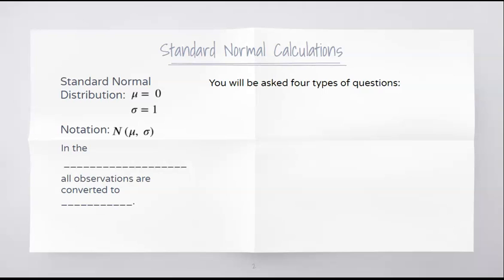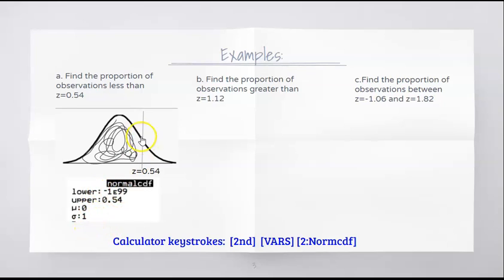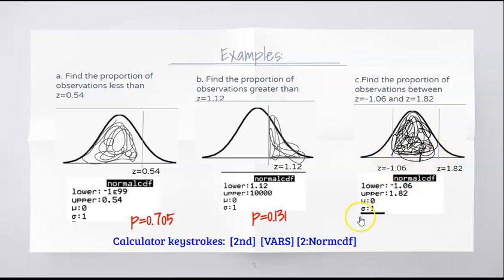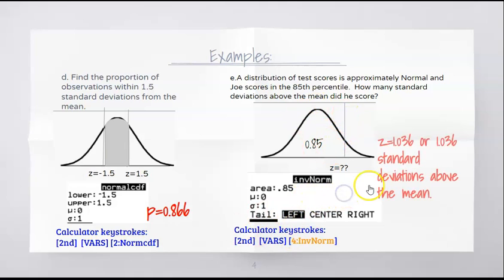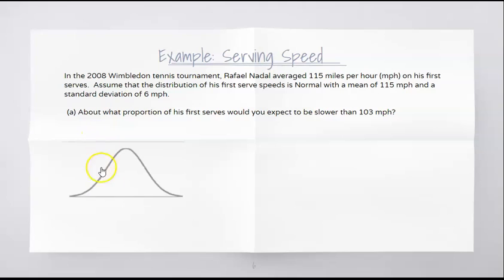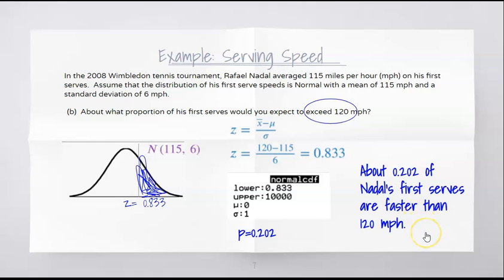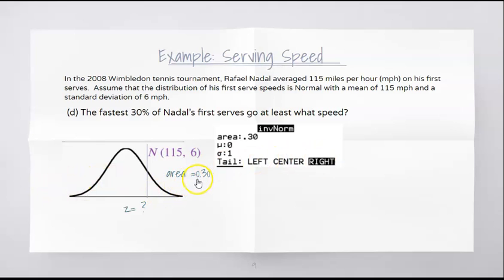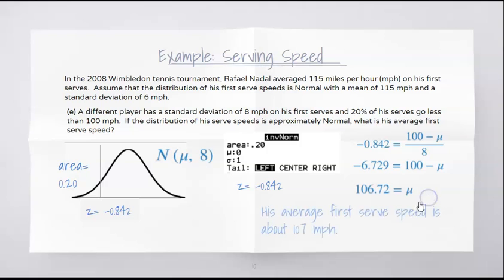2 2b Normal Calculations